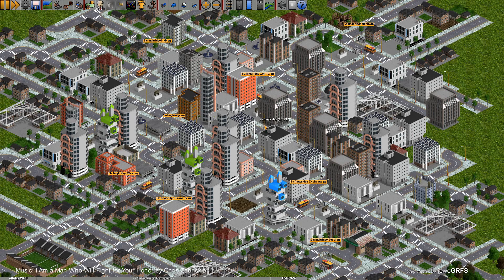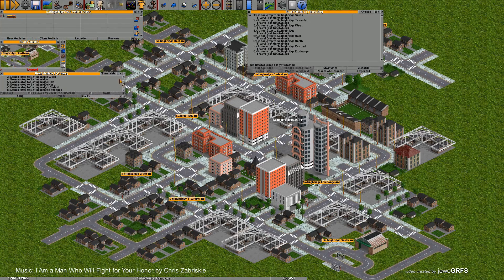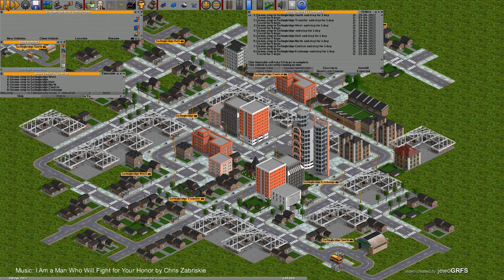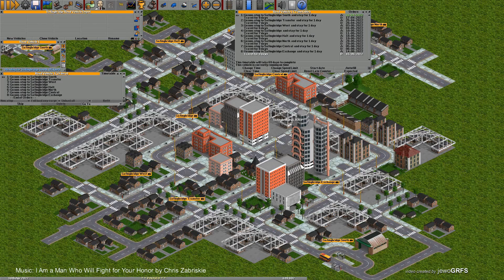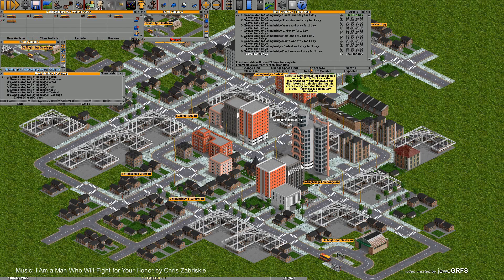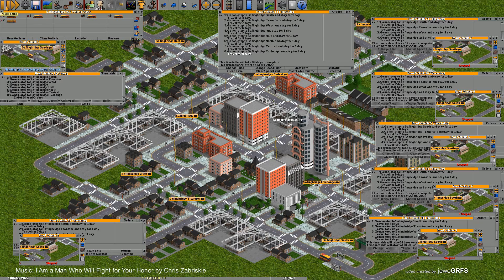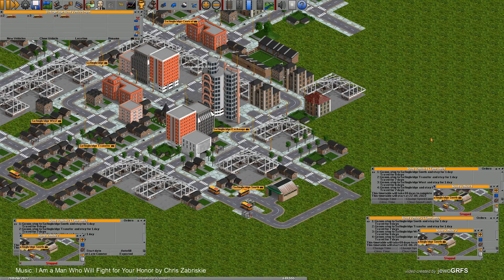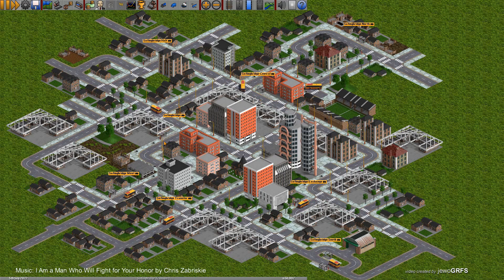🚅💡📌OpenTTD - how to create timetable in normal version of the game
This video is an attempt to answer the question from my previous video about a timetable: How to create a timetable without the JGR PatchPack.
So here you are. Timetable created in normal (not modified) version of the game. What's more, it works perfectly.
The quality of this video is lowered by YT.